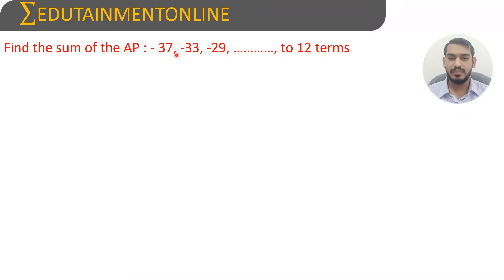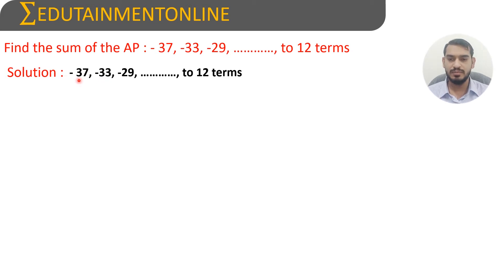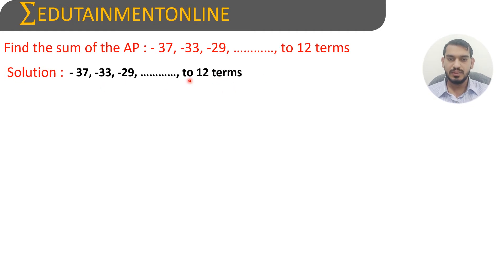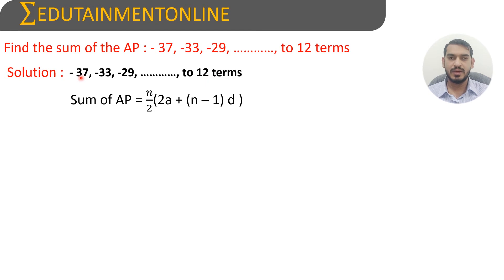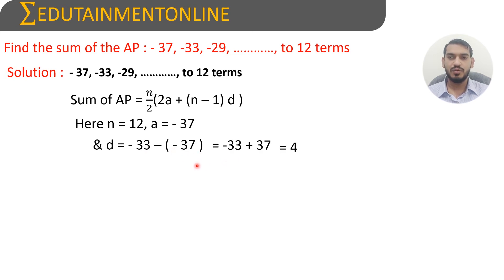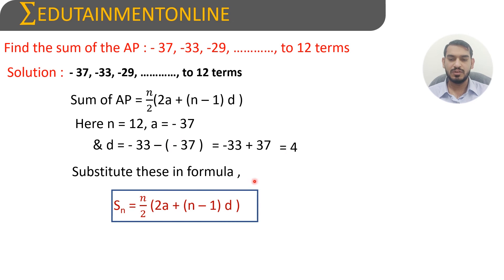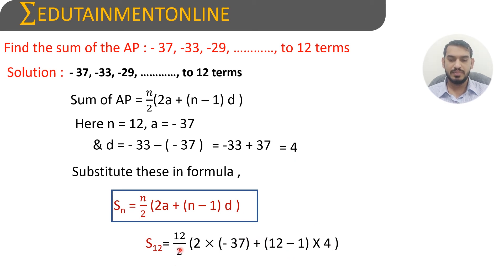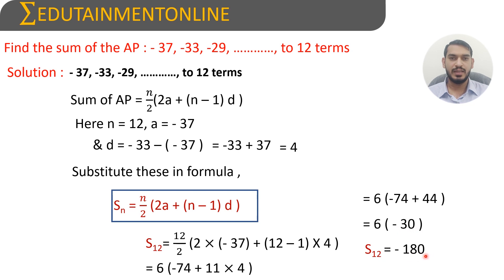Find the sum of the AP : 37, -33, -29, ...to 32 terms | PROGRESSIONS | CLASS 10 | EDUTAINMENT ONLINE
Progressions | Class 10th | Question 18b